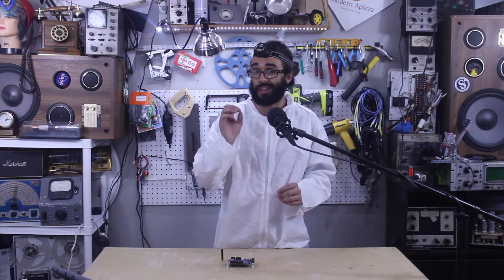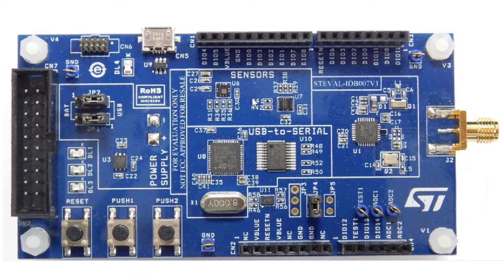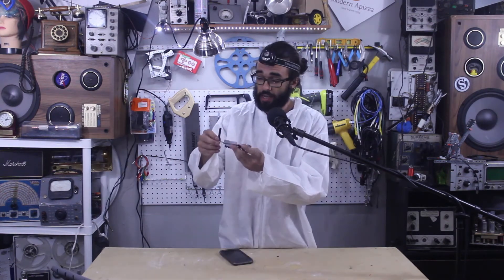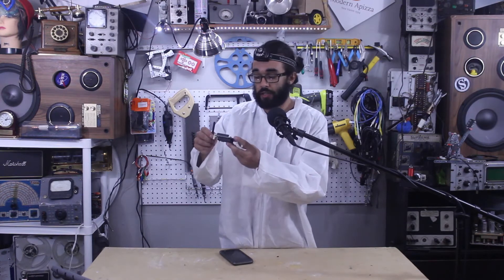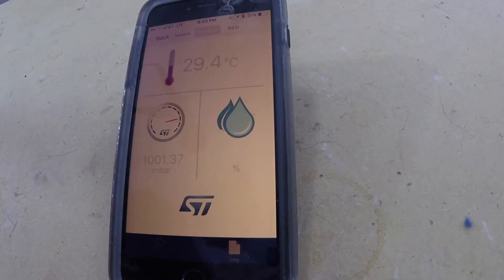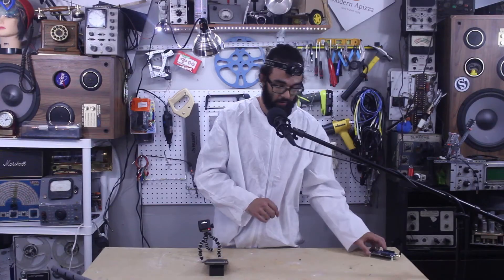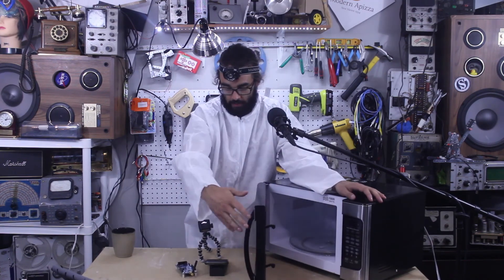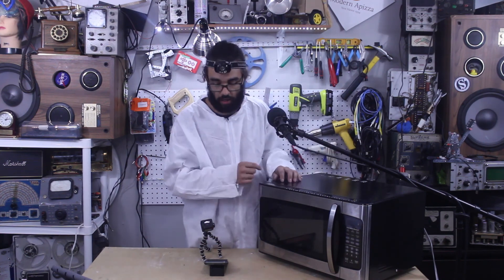MIT-i Episode 18: F.U.N. with Bluetooth Low Energy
With all these invisible radio frequencies flying through the air, we should know a little bit about what exactly they are!